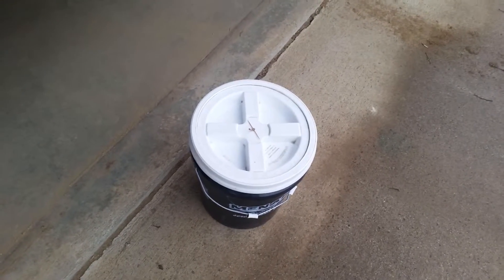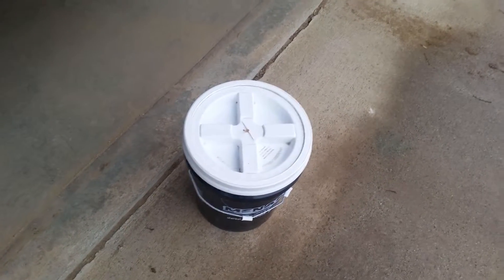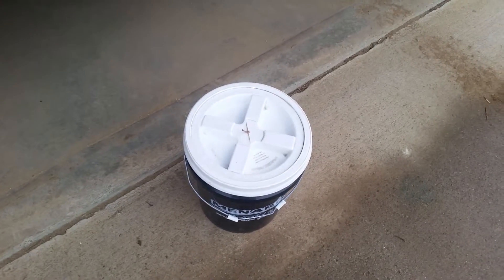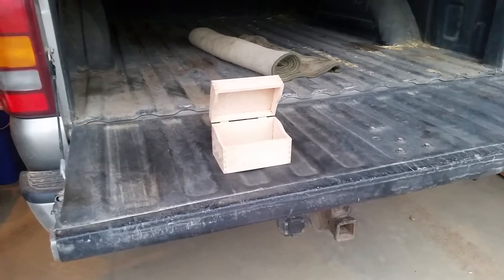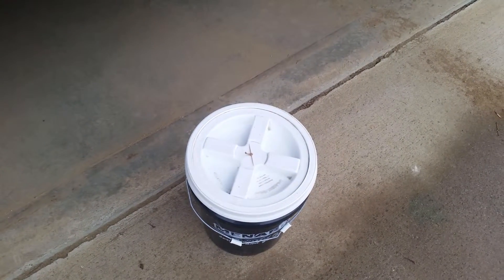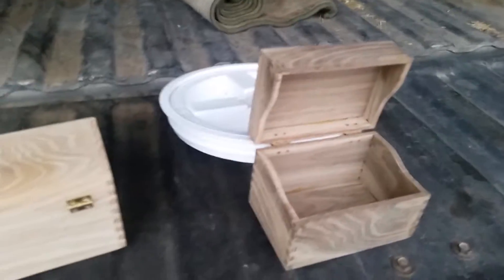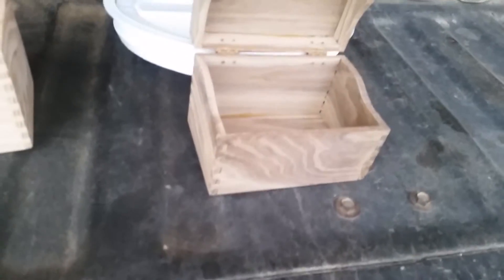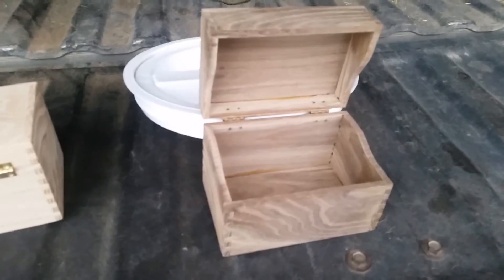Fuming White Oak With Ammonia | Part 2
It really does work. It ev en tarnished my brass plated hinges. I put the next box in and brought the fumed box inside to warm up a little. My dining room smells of ammonia now. This is not your regular household cleaning ammonia. This is 26 percent ammonium hydroxide. It will take your breath away. I have been wanting to try anhydrous ammonia but not sure if the fertilizer companies wish to stick their neck out both law abiding and liability wise.